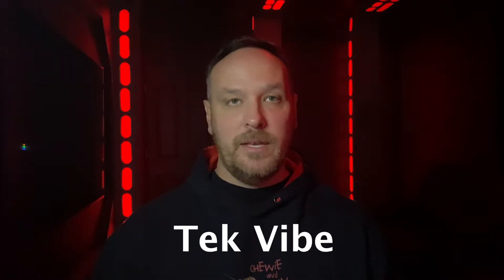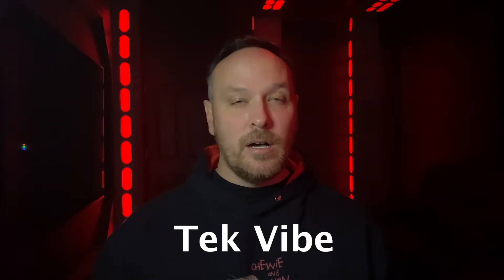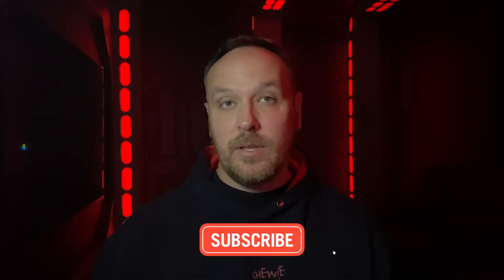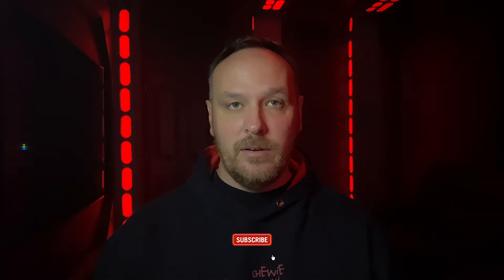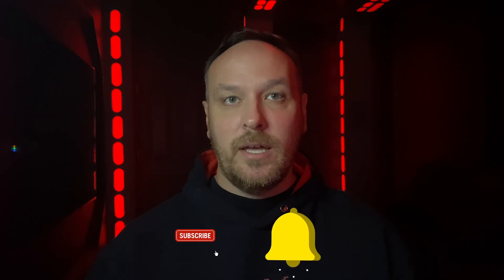How To Find an RTX-3080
Still can't find any of the new hardware from NVIDIA or AMD.  Help Desk lays out some tips that can help you find the RTX 3070, RTX 3080, RTX 3090, Ryzen 9 5900x, or any of the other new hardware from AMD like the 6800 XT.

RTX 3080
RTX 3090
RTX 3070